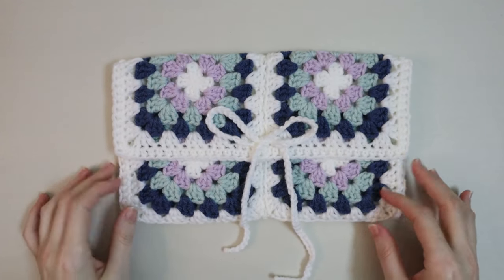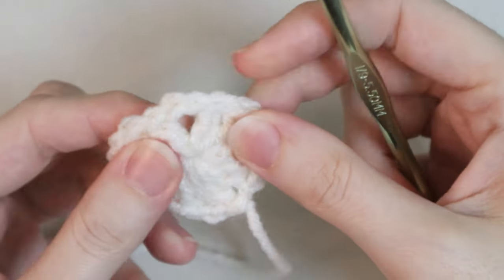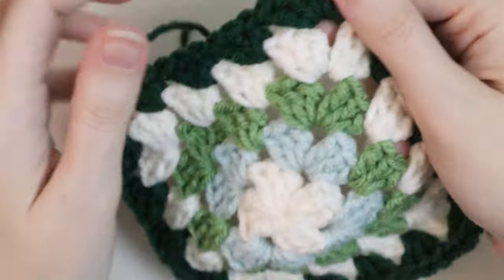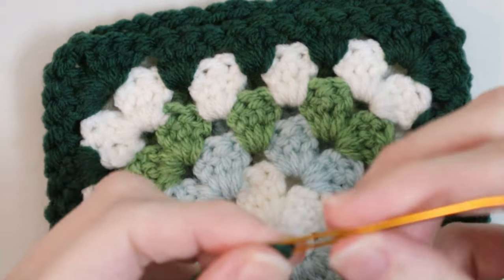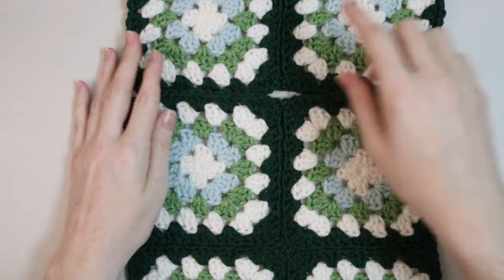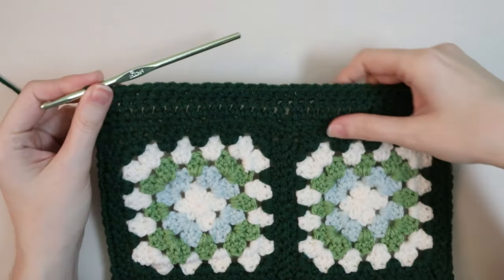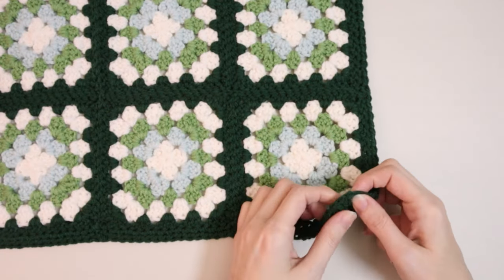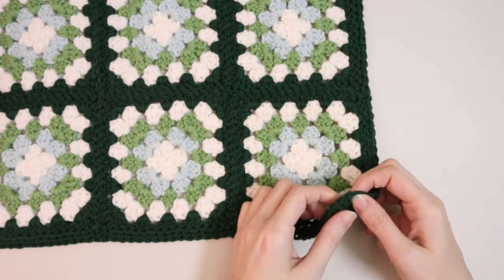Crochet Book Sleeve | Granny Square Book Sleeve Tutorial for Beginners | AshtenStitches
Here's a fun crochet project for you guys! This is great for those who have made too many granny squares and want to do something with them! I love making these in different color schemes, so I hope you enjoy this tutorial!

If you'd like to support me in another way, you can do so

5.5mm hook
Tapestry needles